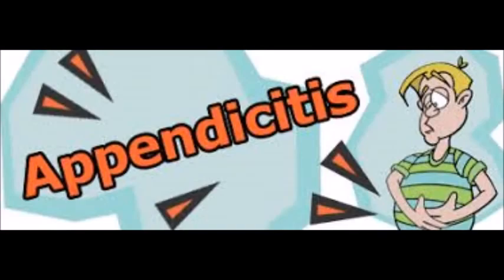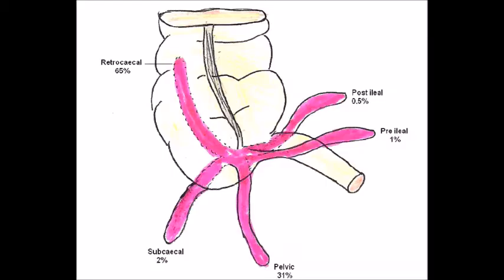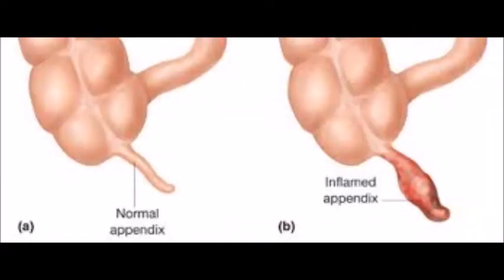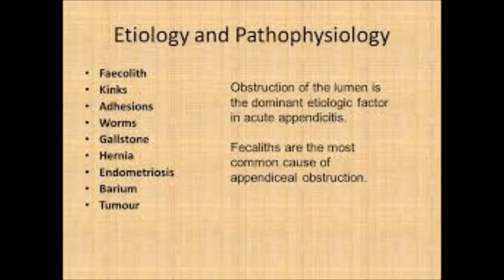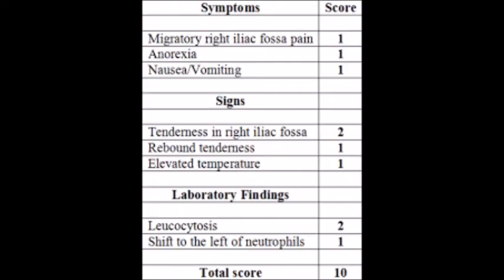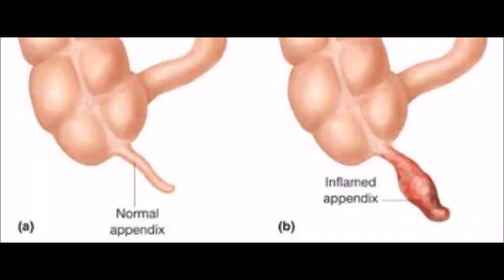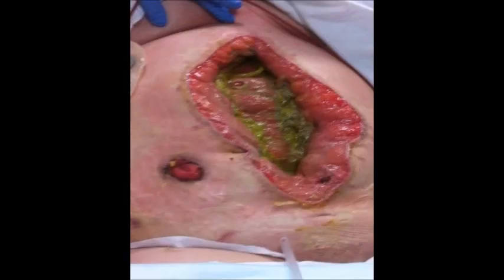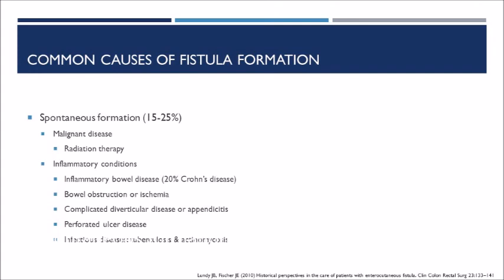Appendicitis ,Alvarado scoring system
It was a only small try